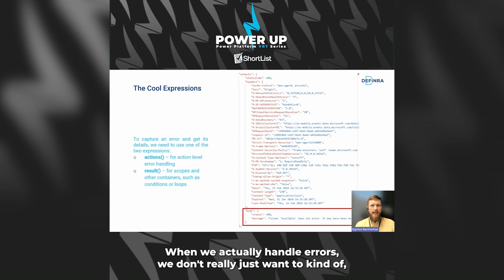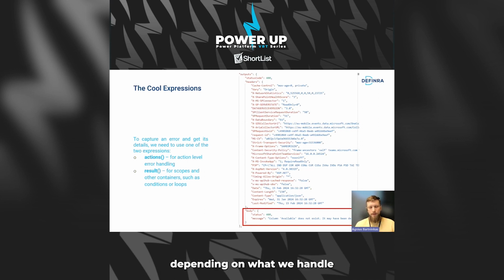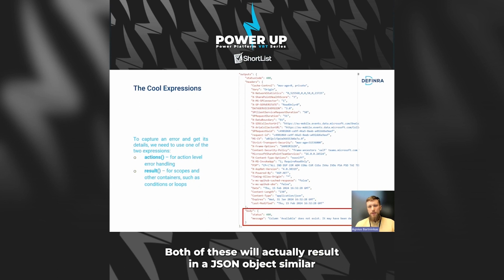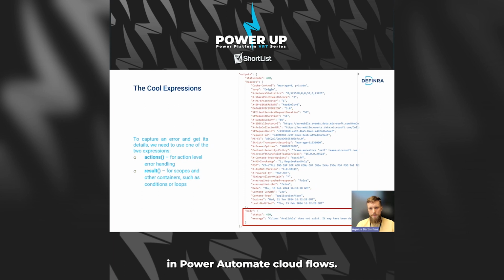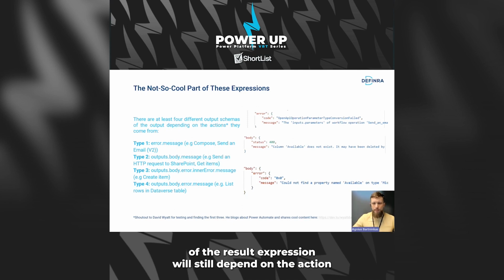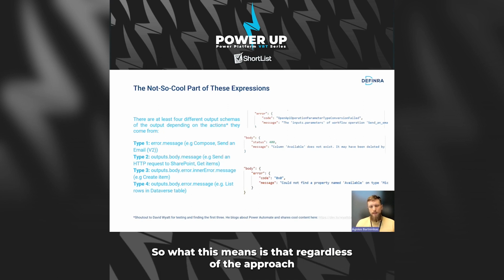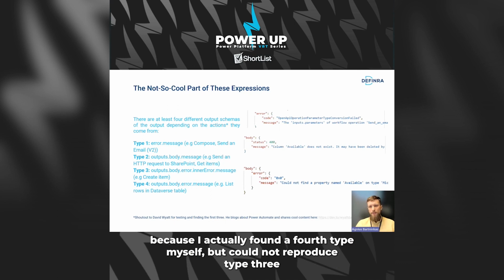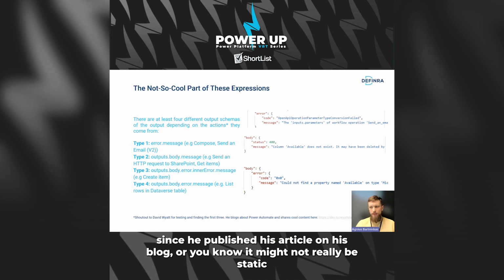The Cool and Not-So-Cool Parts of Expressions in Error Handling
In this clip, Agnius Bartninkas discusses the types of expressions you can use for error handling to capture the error and get its details and the four different output schemas you can get as a result (so far.)

The full event "Power Automate Mastery: Error Handling in Cloud Flows" is available to watch on our channel through this link👇